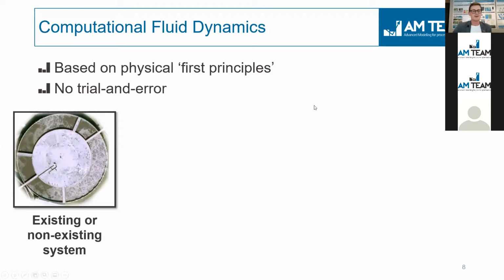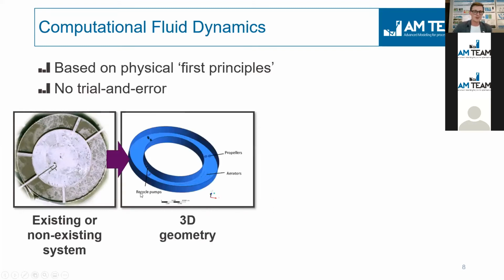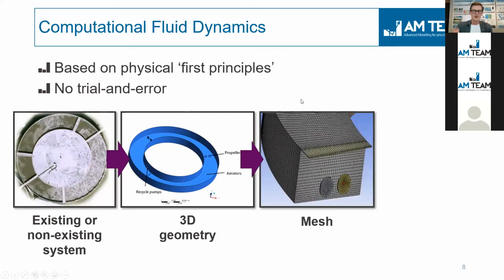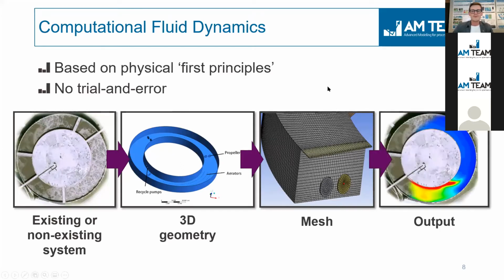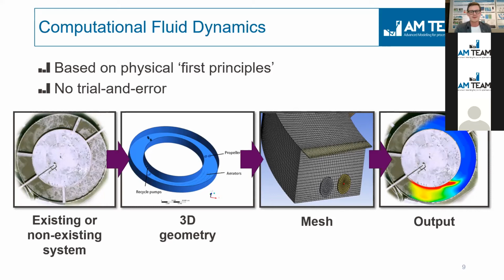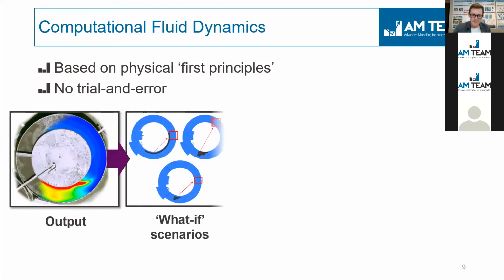CFD in the water industry: easily explained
What is a Computational Fluid Dynamics simulation and how can you use it for process engineering?

This video is part of webinar on CFD applications in the water industry. Link to the full webinar